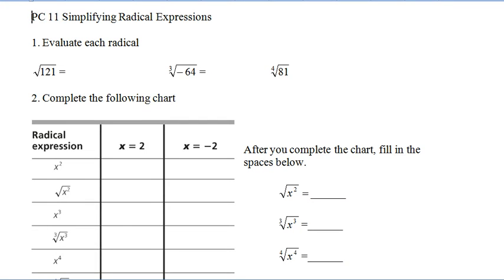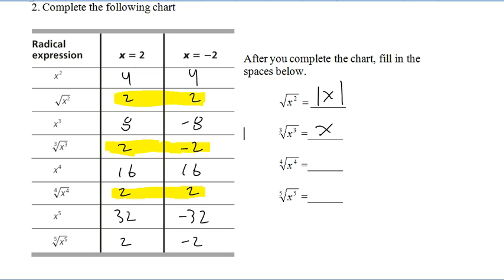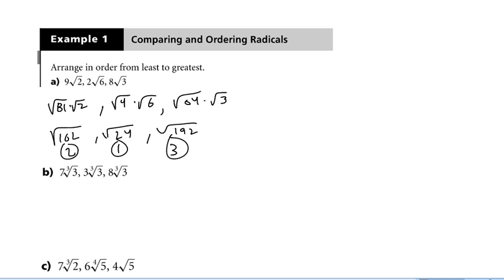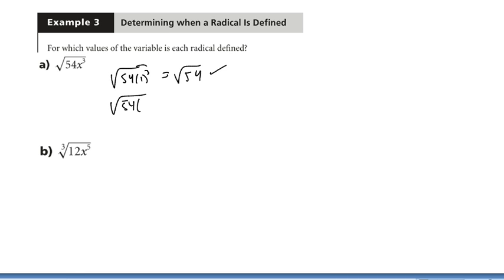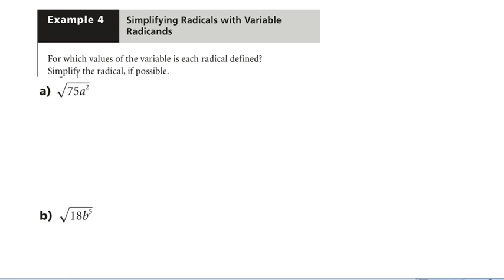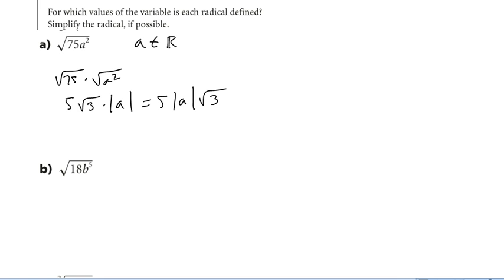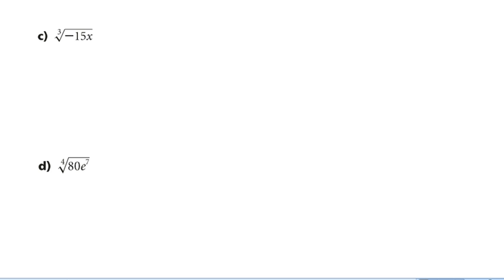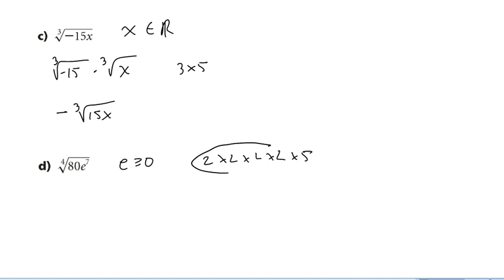PC 11 2.2 Simpifying Radical Expressions